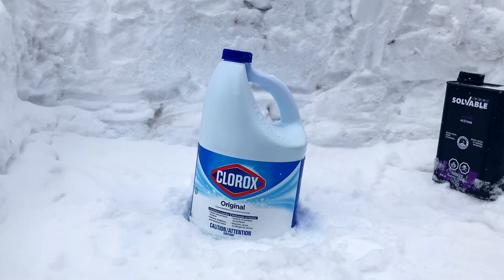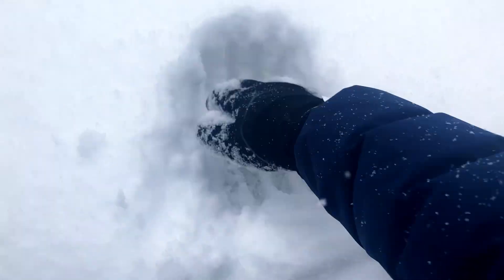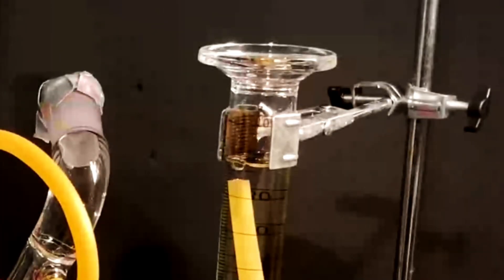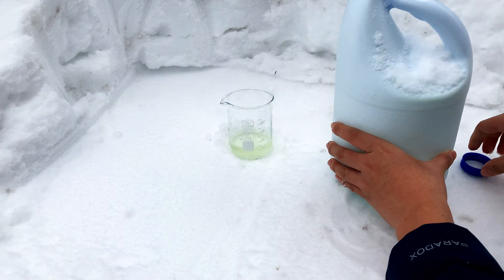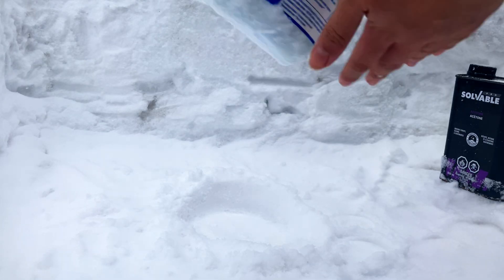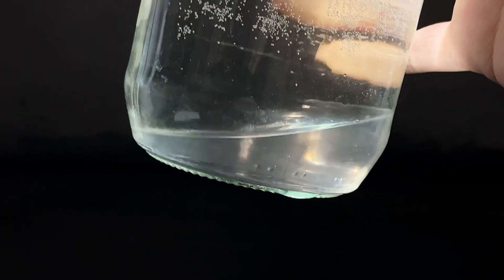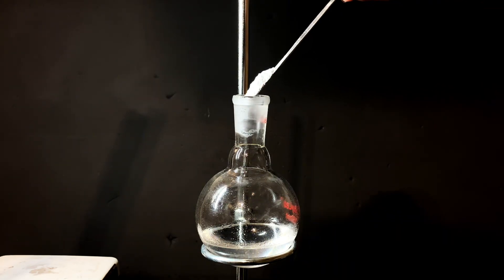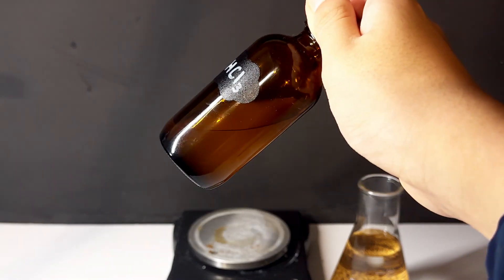You guessed it: Making Chloroform from Bleach and Acetone!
Chloroform from Acetone and Bleach – The Haloform Reaction! (Educational Purposes Only)
So yep, back here again I wanted to make some chloroform, because, well, what amateur chemist doesn't?! We've all made it once in our lives right? It's actually quite easy to make, with just the addition of acetone to bleach. There are some concerns over the safety of it though, like it may damage your organs, but other than that, I found it a pretty fun experiment to do. Also make sure you have some ethanol in it to stabilize it and prevent the formation of phosgene. If you guys want more info on the haloform reaction, you can read about it online, because the mechanism is actually quite long haha!